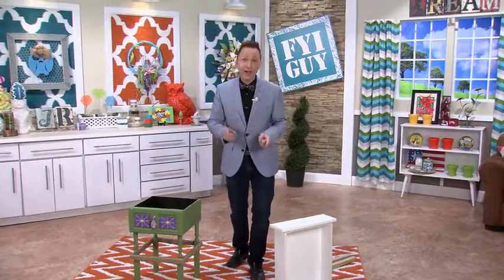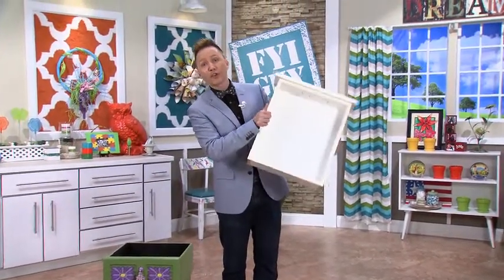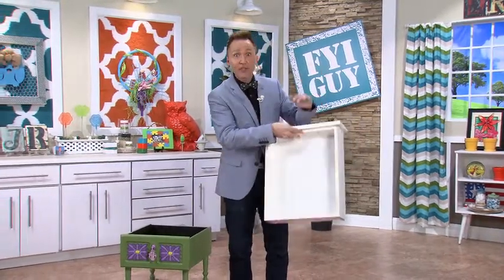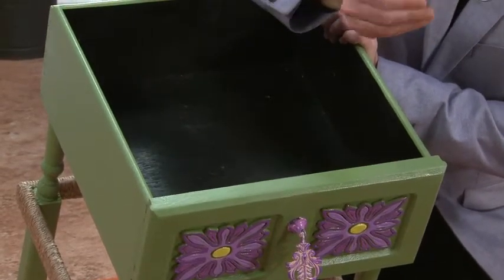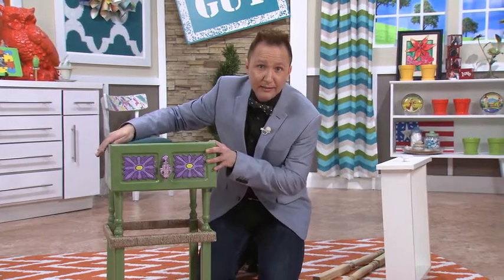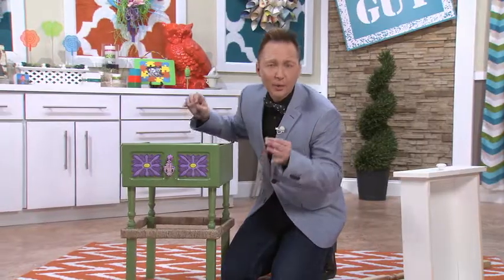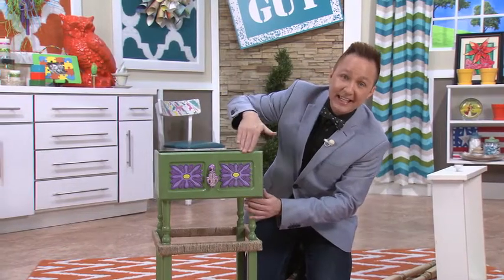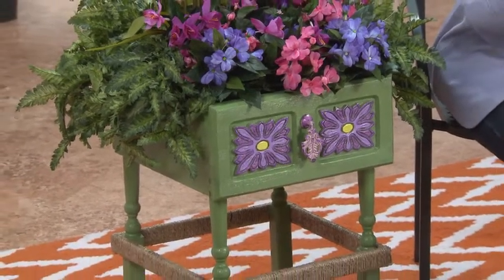FYI GUY: Dresser Drawer Porch Planter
FYI GUY Jeremy Rabe shows you how to turn an old dresser drawer into a one of a kind Porch Planter!  It's perfect for Spring and Summer!